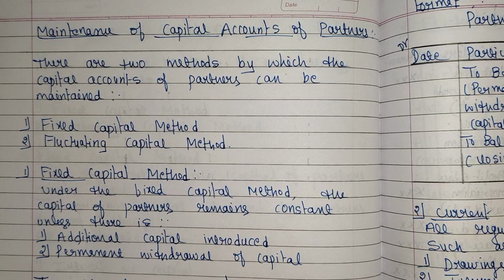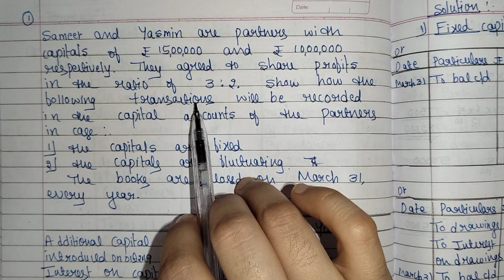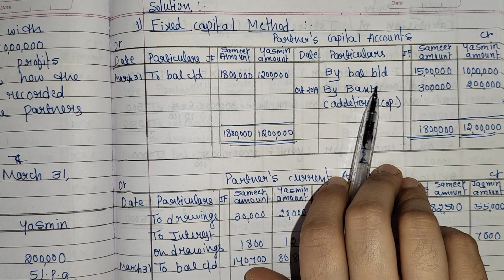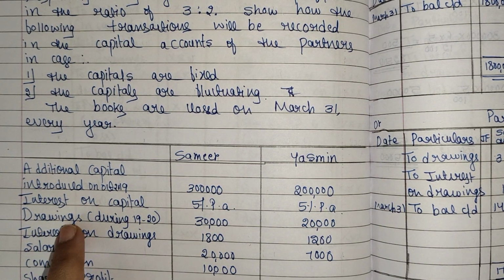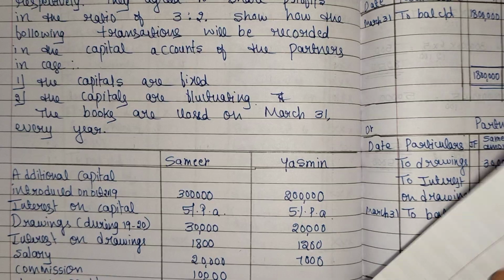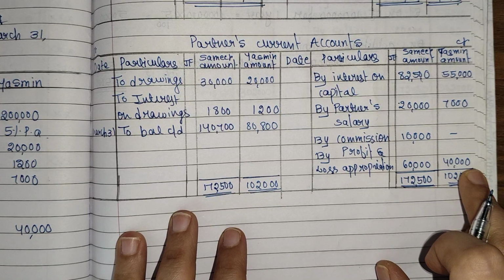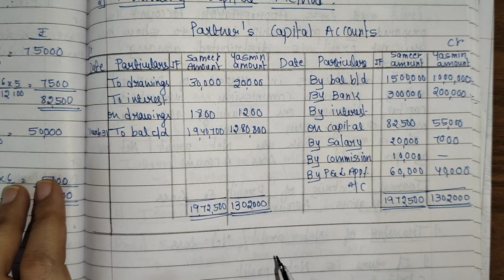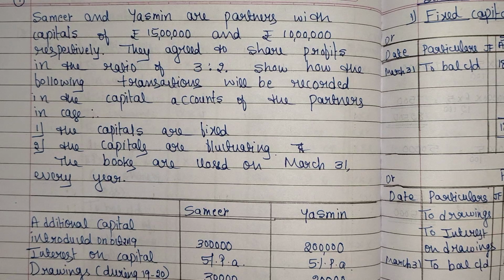Accounting Concepts - Fixed Capital Method, Fluctuating Capital Method| Practical Problem|Class 12th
Hello everyone. In this video, I have solved a practical problem under Fixed capital method and Fluctuating Capital Method.